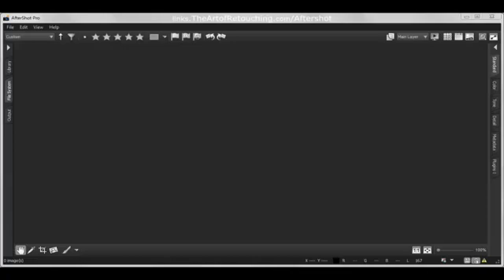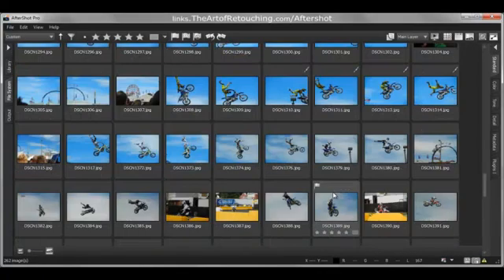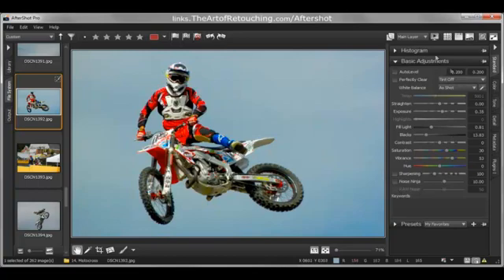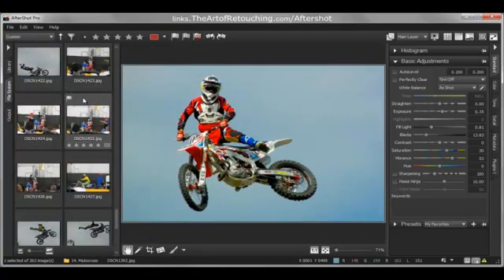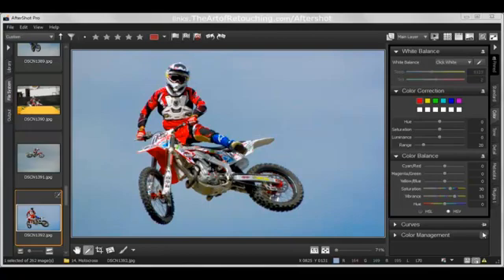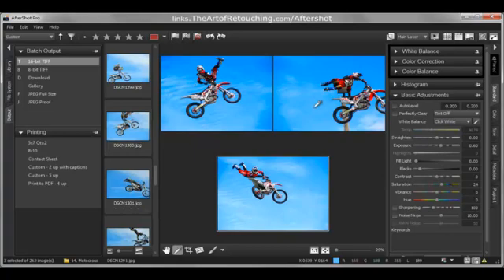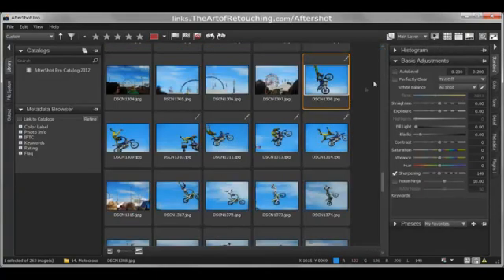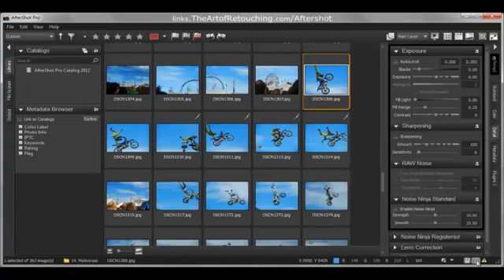Corel AfterShot Pro Review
I want to start this review by saying that this product took me by surprise. I was expecting something that was mediocre, and I instantly fell in love with all the powerful features build right into the software.

You may be thinking that I am just trying to pitch Corel AfterShot Pro to you, but I am quite serious, I genuinely love this program, and I would use it in my own studio as well. Sadly, I had already spent $600 on a competitor's solution.

Corel AfterShot Pro competantly joins together Image Cataloging Software, with a RAW Processor. This means you can keep track of thousands of images (I have over 20,000 myself), and make quick Color Correction edits without the need for any other software. Everything I could think that I wanted to do, was built right into the software.

This software might be from Corel, but it uses the RAW Processor from Bibble, a company they purchased. If you are unfamiliar with the name, do not be alarmed. I had actually been following the product's development for many years, and I always knew it was destined for something really cool. I am so happy they were able to get this product into the mainstream by partnering with Corel. I was afraid they would have gone out of business due to the tough competition of the RAW Processing market.

The Anti-Noise Engine comes from NoiseNinja. Personally, I love NoiseNinja, and you will come to love it too. In fact, I use it just about everyday here in my studio. I have nothing but good things to say about that program. The fact that it is built right in, is nothing short of awesome.

If you watch the video above, you will be able to see how Corel AfterShot Pro has been able to create a program that allows you to seemlessly work in two completely different types of software. As I mentioned, I use other software in my studio, and the combined price for the RAW Processor and the Image Cataloging retailed at $600. However, Corel AfterShot Pro is actually underpriced. It cost less than $99, which is amazing.

So amazing, it would otherwise make me think it was junk. Not something for professionals. But I have to say, everything I wanted to do, was available right out of the box. Again, watch the video Corel AfterShot Pro review for more information about it works. Then click the link, and maybe even try the demo.